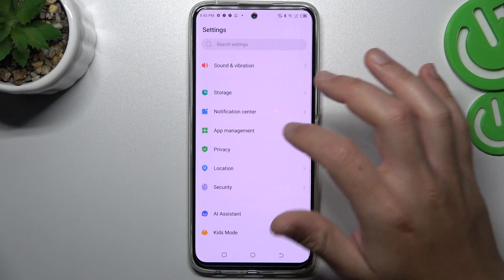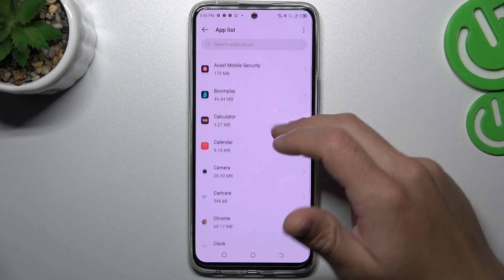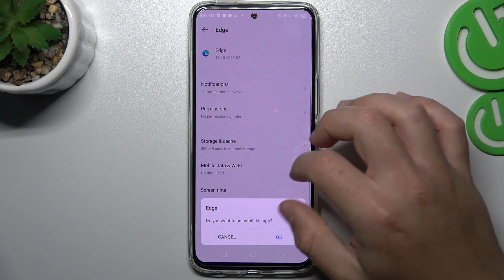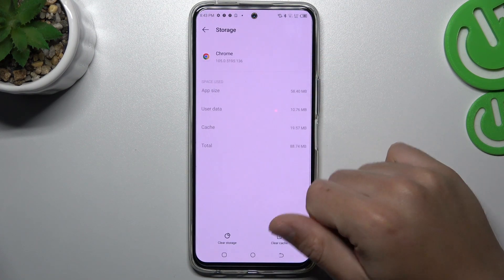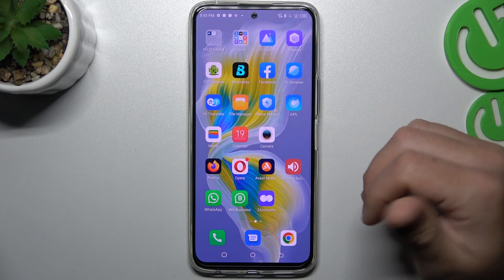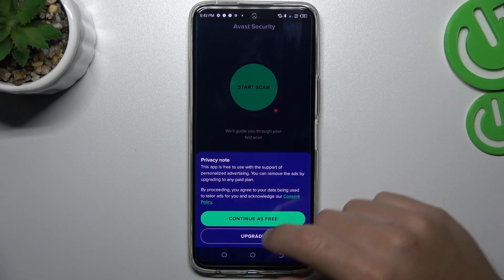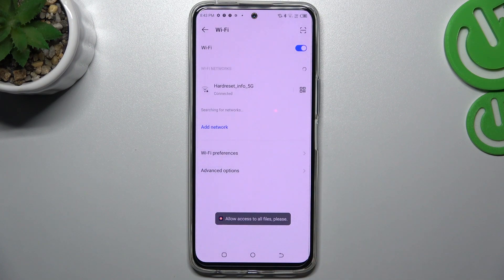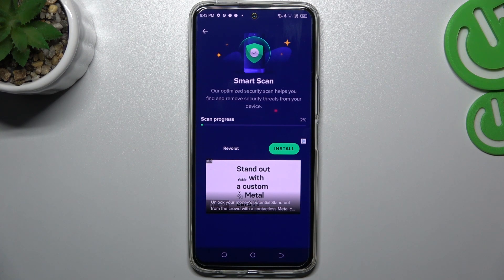How to Remove Notification Virus on Tecno Camon 18 Premier? Delete Taboola Ads. Software etc!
Welcome! Nice to see you on our channel! If you're experiencing annoying notification ads or pop-ups on your Tecno Camon 18 Premier, this video will show you how to get rid of them. Follow the instructions and eliminate any unwanted notification viruses from your device to enjoy a seamless and uninterrupted smartphone experience. is full of helpful resources to help you get the most out of your device. Check it out today!

How to get rid of notification virus on Tecno Camon 18 Premier?
How to remove notification virus on Tecno Camon 18 Premier Smartphone?
How to eliminate notification virus on Tecno Camon 18 Premier Phone?